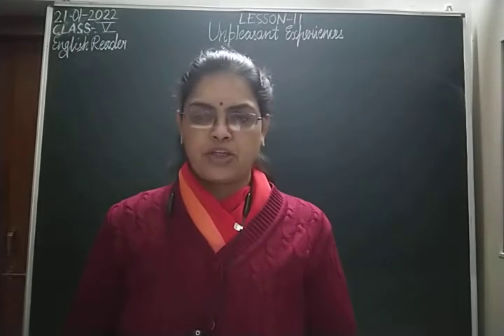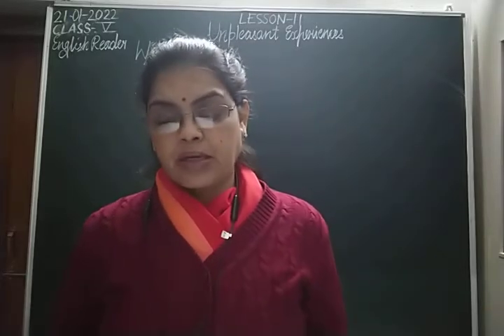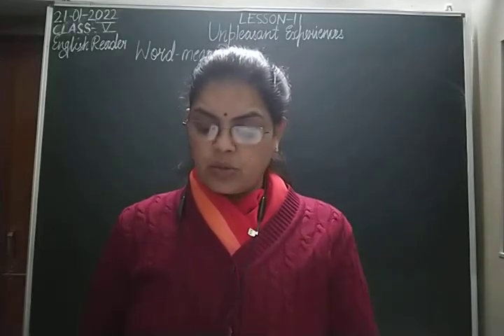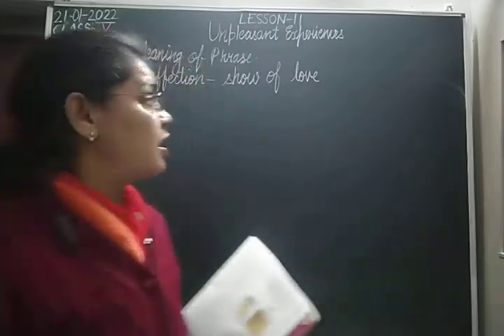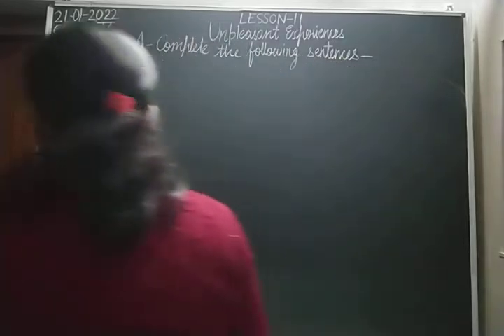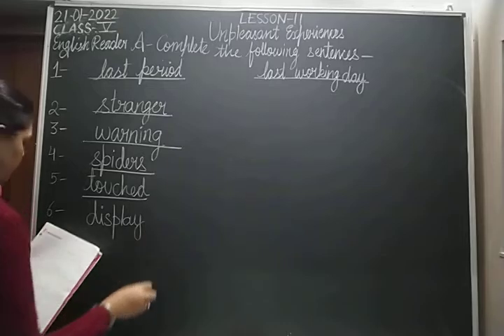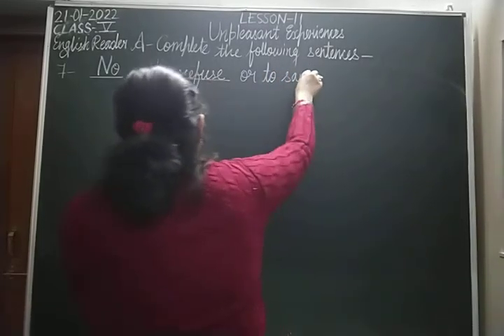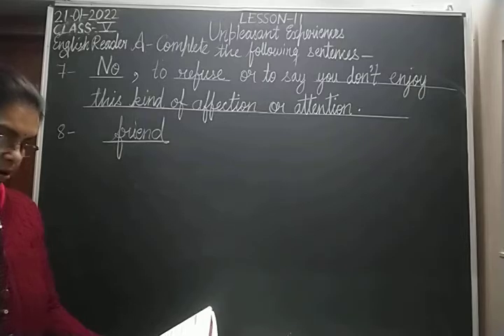Class V English 21-01-2022 by Mrs Nandini Singh English Reader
Class V, English for 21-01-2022 by Mrs Nandini Singh on English Reader lesson-11"Unpleasant Experiences"Part-I